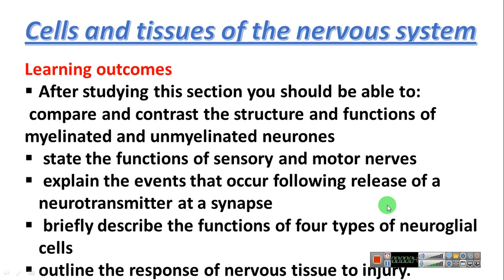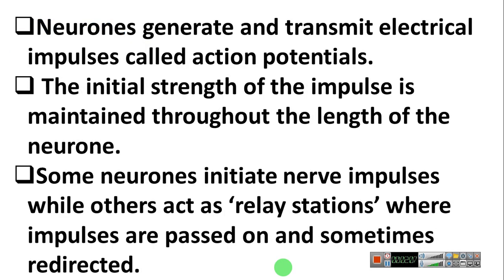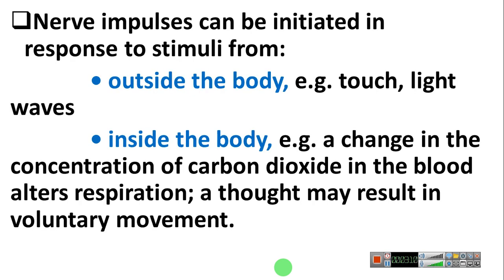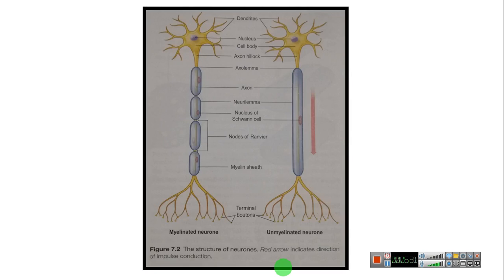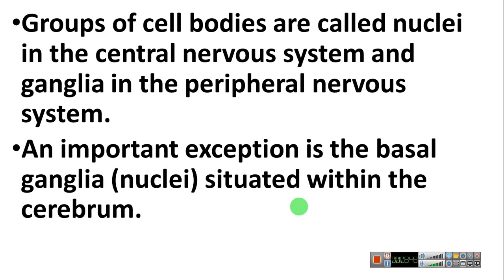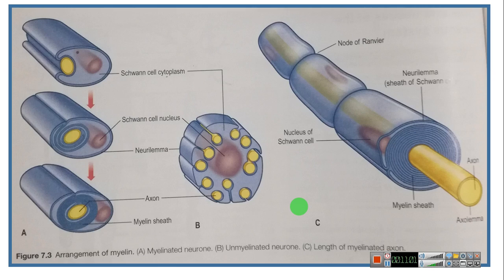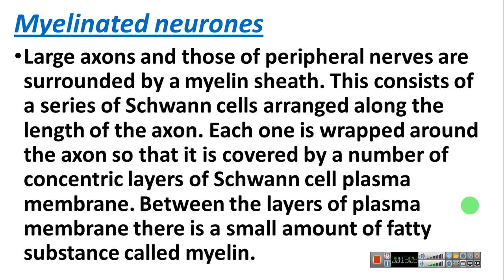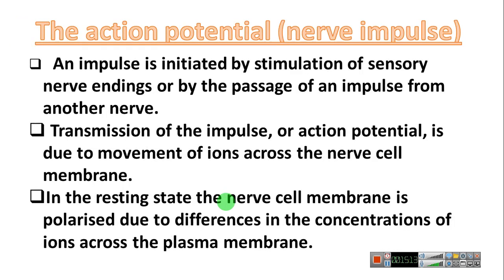The Nervous System 2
K.K.S.Pushpakumari Dassanayake[Senior Nursing Tutor]